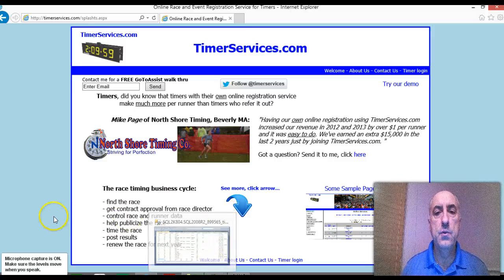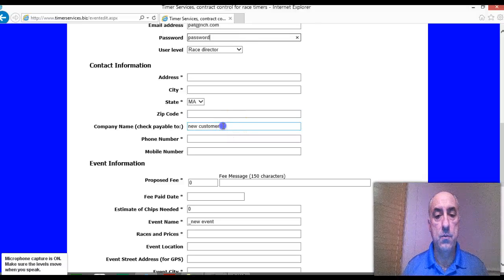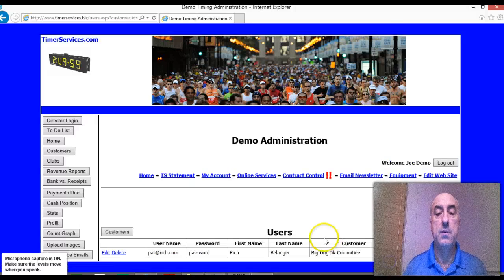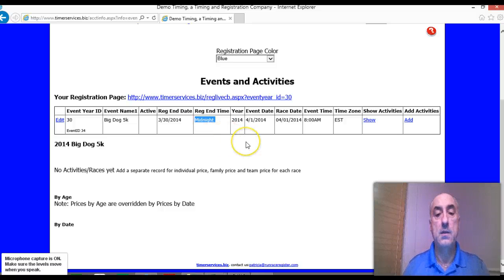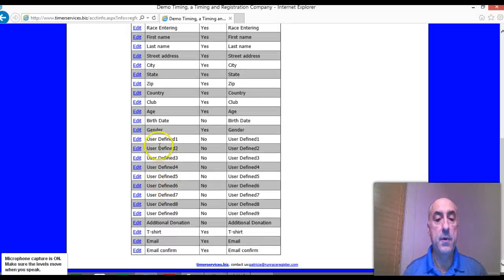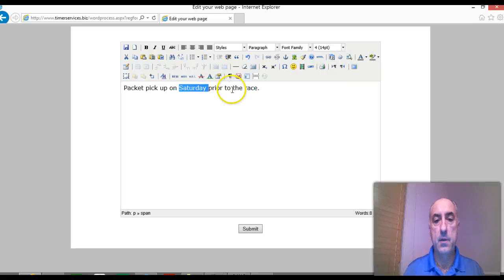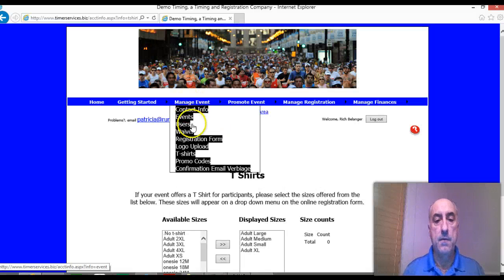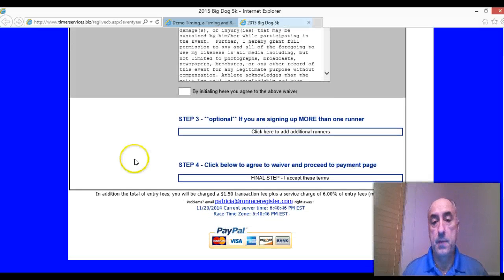Create simple race for new customer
Show how easy it is to create simple race for new customer